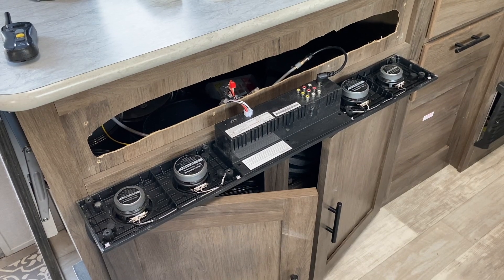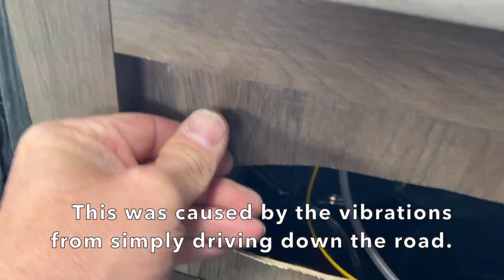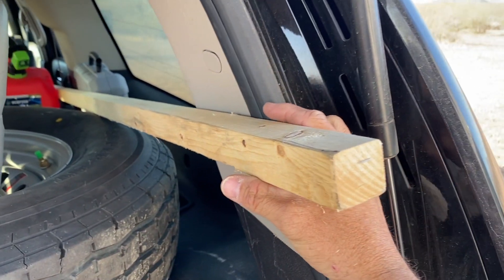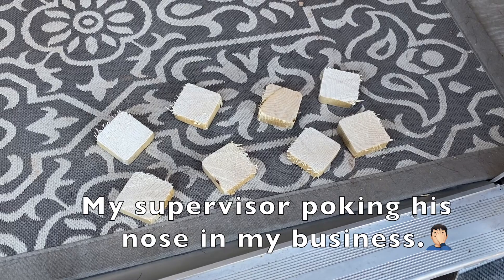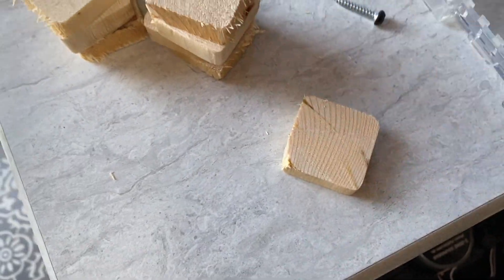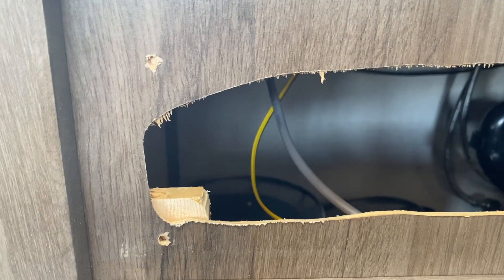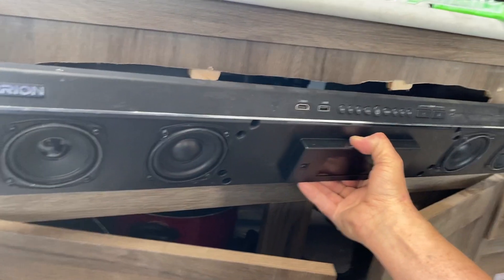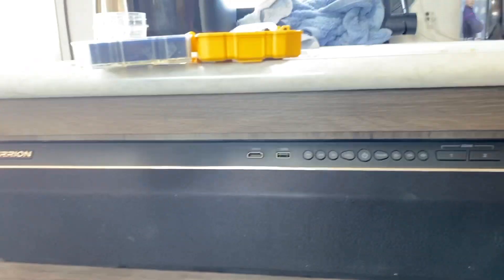RV Off Grid Repair Furrion Stereo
Traveling with an RV can be rough business especially if you like to go Off Grid like I do.   Travel trailers and RVs are designed more for highways and RV parks.  When you get them Off Grid and off on trails and unpaved roads to boondock it can be hard on them.   Vibration can beat them up pretty good.   Since I've been traveling ive had to do quite a few repairs on the road and here is one of those repairs on the stock Furrion bluetooth stereo.

Dicor Butyl Seal Tape | RV Sealant Tape